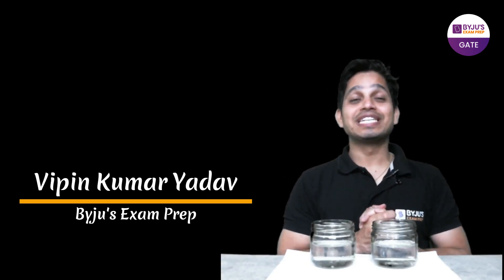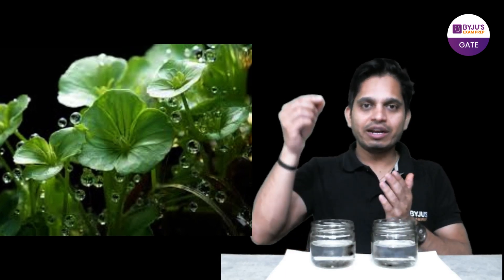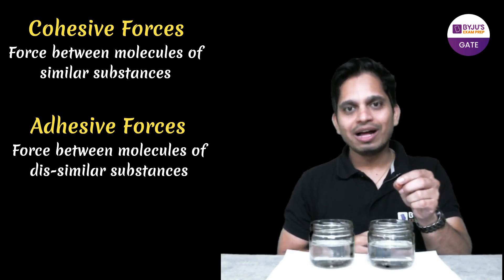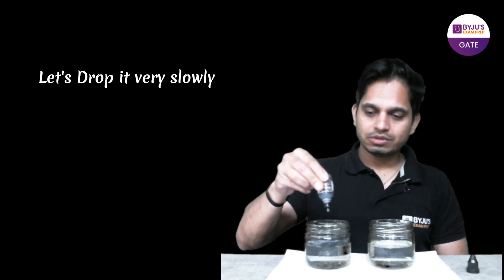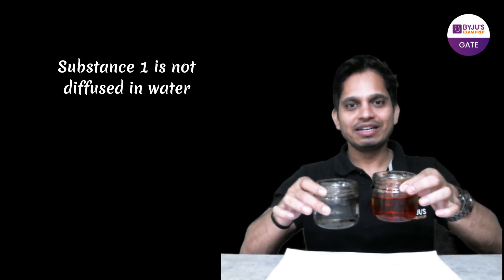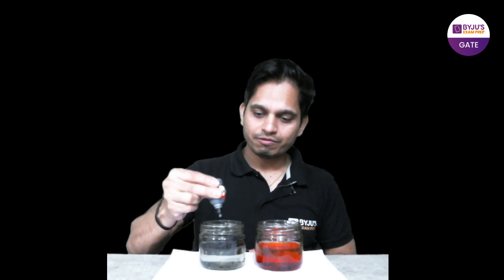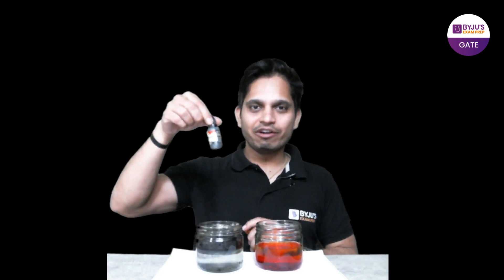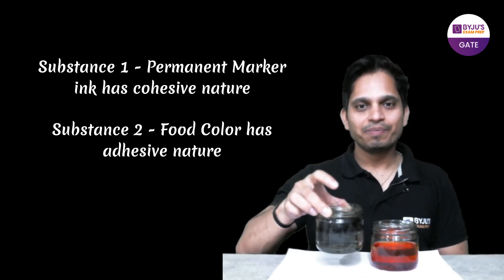Cohesive and Adhesive Forces | Fluid Mechanism | BYJU'S GATE